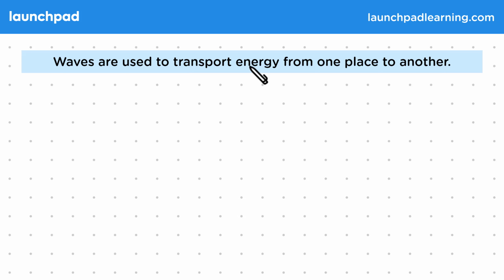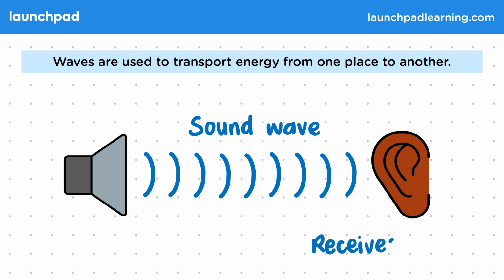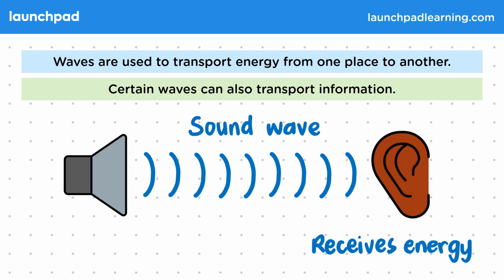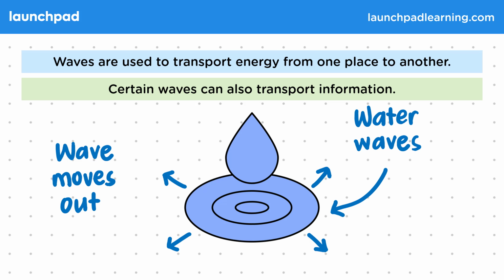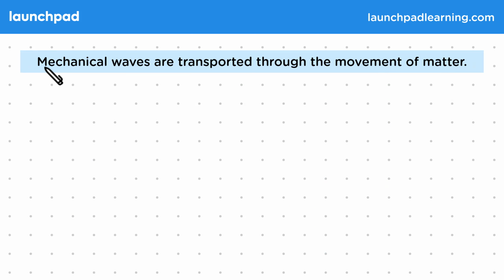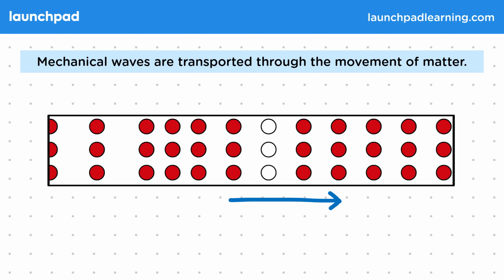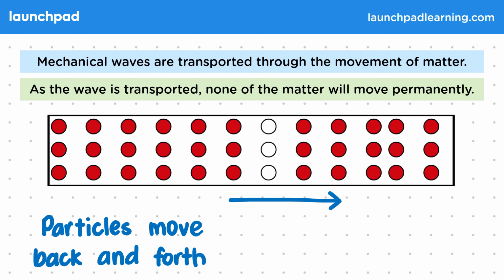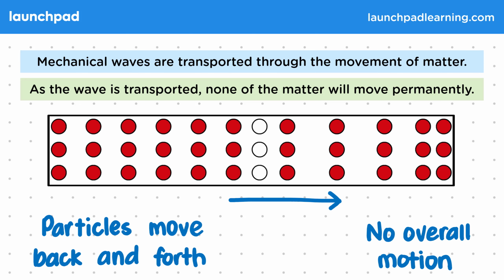Introduction to Waves - GCSE Physics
🦊 In this GCSE Physics video, we explain that waves transport energy from one place to another, such as sound waves carrying energy from a speaker to the ear, or water waves spreading energy from a raindrop. Mechanical waves, like sound, move energy through the motion of matter, with molecules oscillating back and forth but not permanently moving. Waves can also transfer information, but their primary purpose is energy transport.